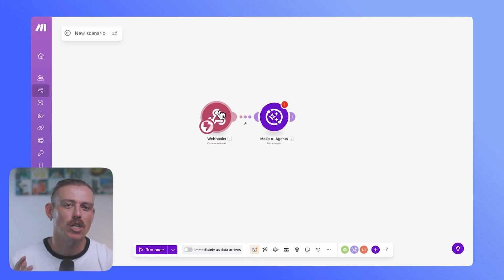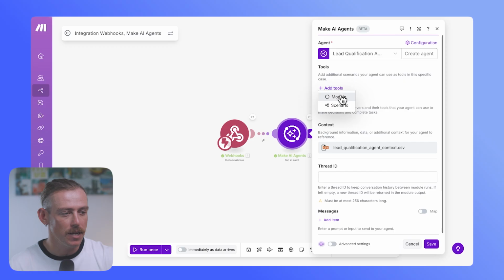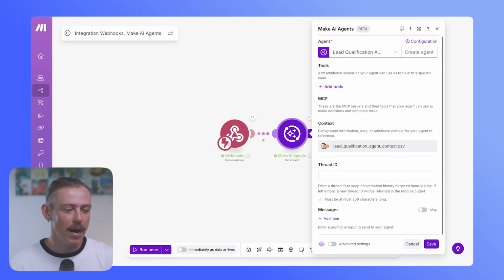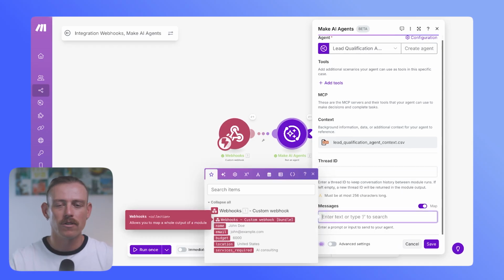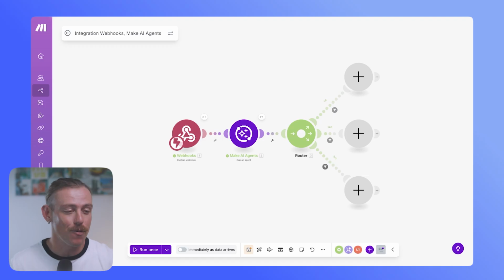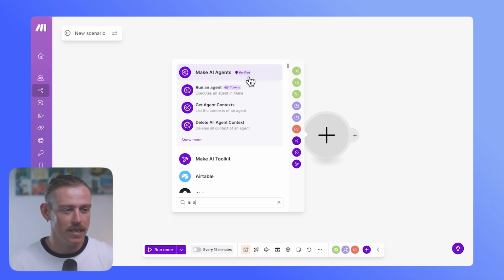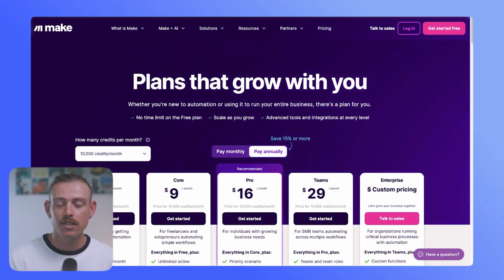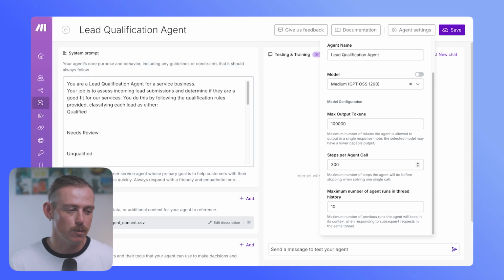Make.com AI Agents for Beginners: 10 Minute Tutorial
Want to build your own AI agents: with no coding required?
In this videol, Alex shows you exactly how to create no-code AI assistants with Make.com that can automate tasks, make decisions, and even integrate with your existing systems.

Alex walks you through the step-by-step process of creating AI agents using no-code tools. He demonstrates how to set up decision-making frameworks, configure automated responses, and deploy your AI assistant for real-world applications.

You'll discover:
• How to build an AI agent with Make.com
• How to prompt your AI Agent correctly
• Tips for integrating AI agents with existing business processes
• Best practices for testing and optimizing AI agent performance

 ⏰ Timestamps:
00:00 Make.com AI Agents
00:55 Creating Your First AI Agent
02:30 Writing the Prompt
06:20 Building a Scenario
07:40 When to Use (and Not Use) AI Agents
08:50 Pricing, Credits, and When They Fail

📕 Resources:
Make AI Agents: